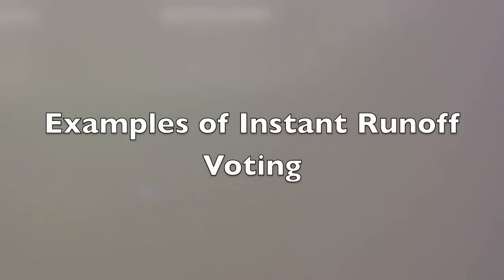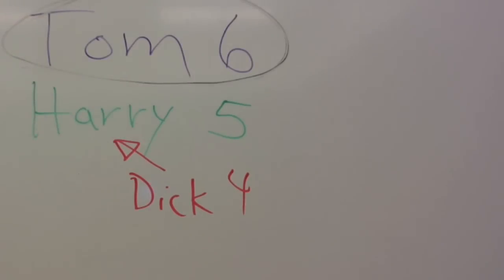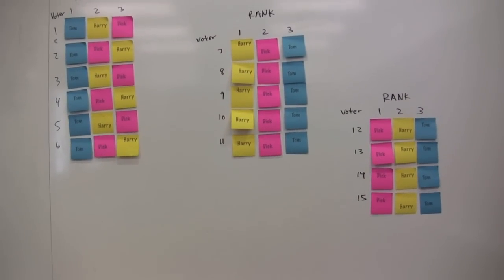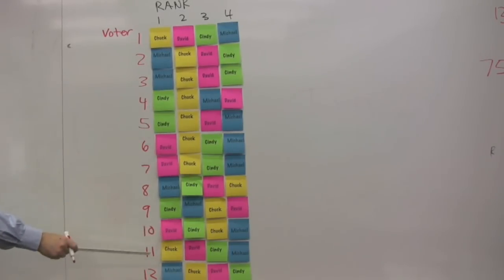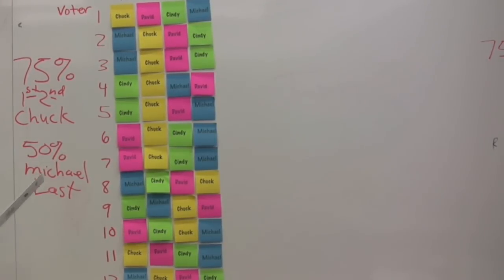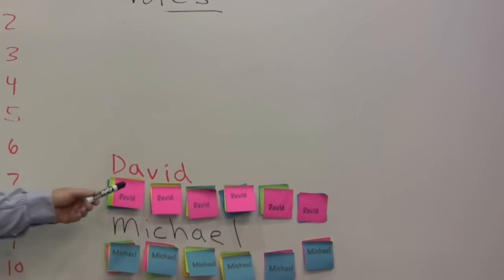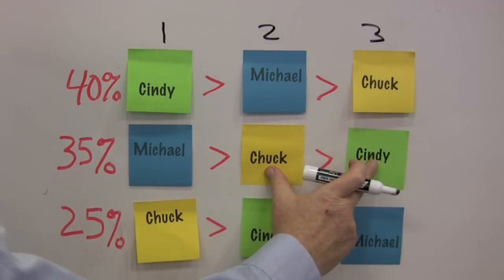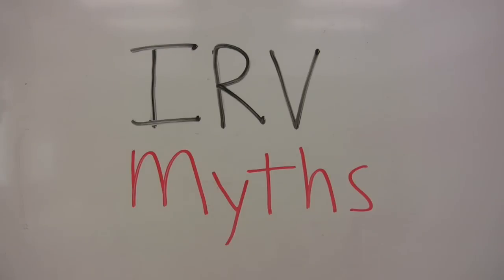Instant Runoff Voting - Three Examples - IRV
Three examples of Instant Runoff Voting, also know as Ranked Choice Voting in an easy to follow graphic format.